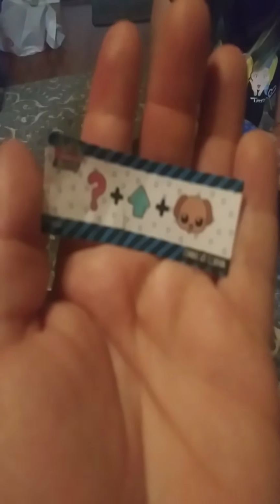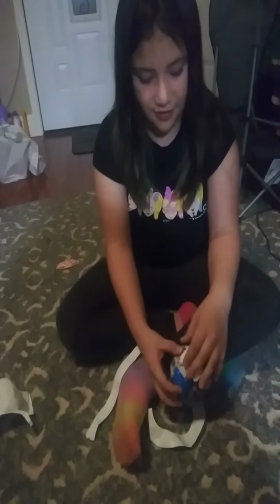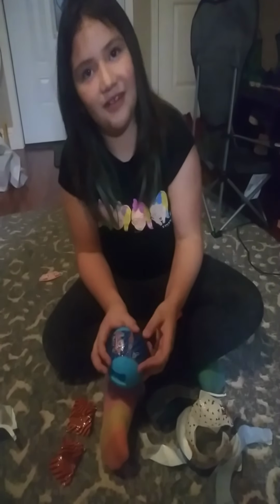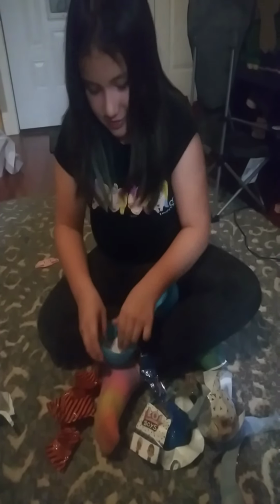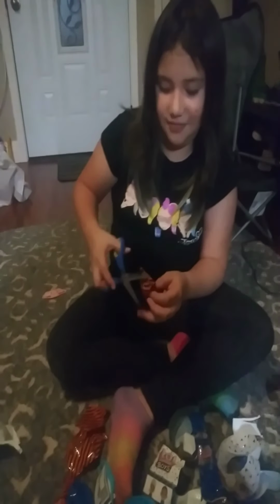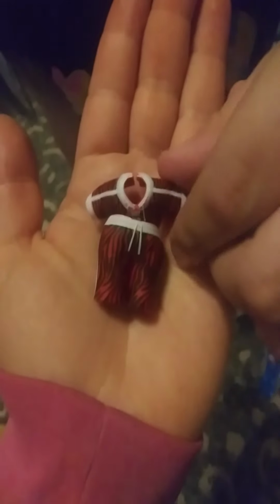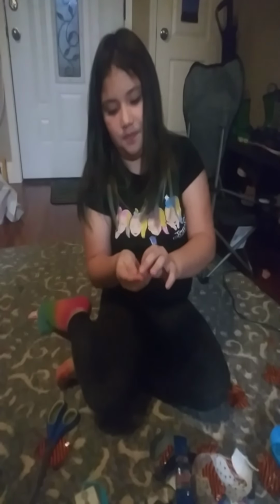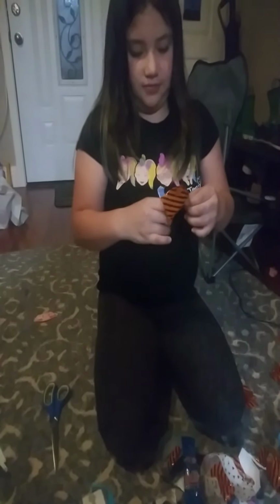LOL boys unboxing